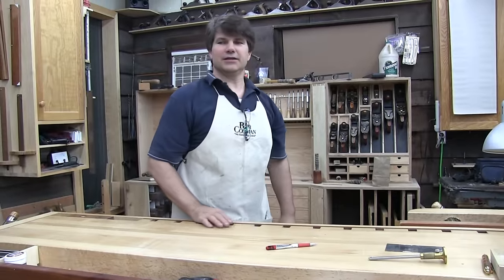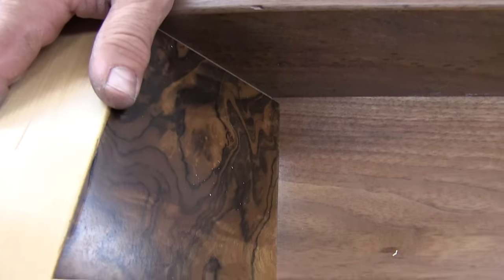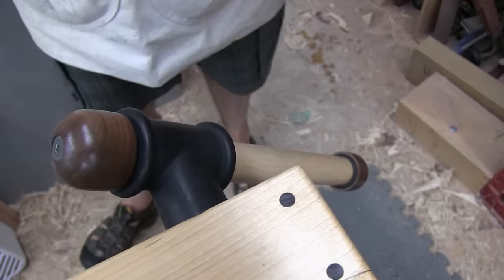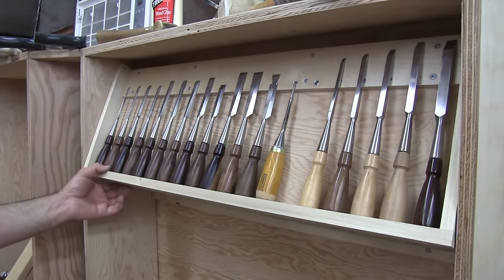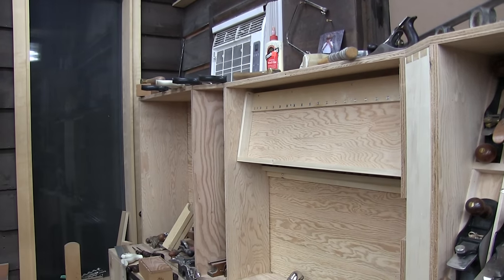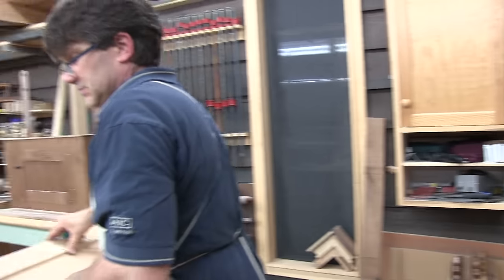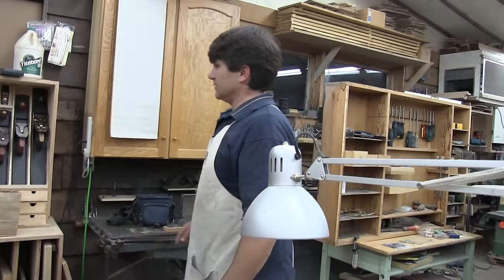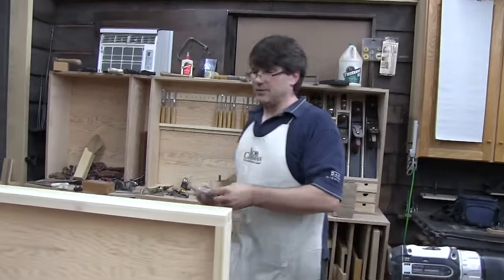Hand and Power Tool Workshop - Tool Cabinet Episode 32